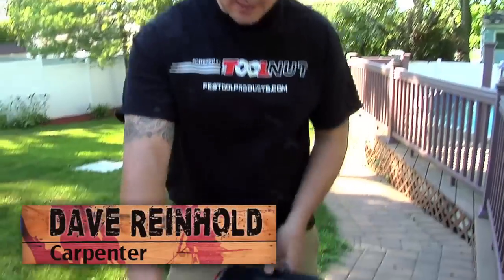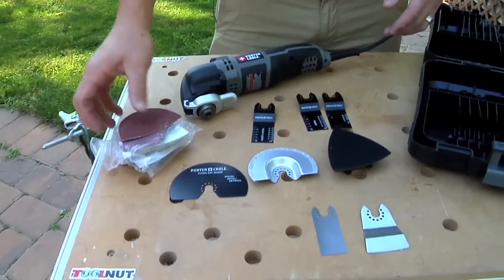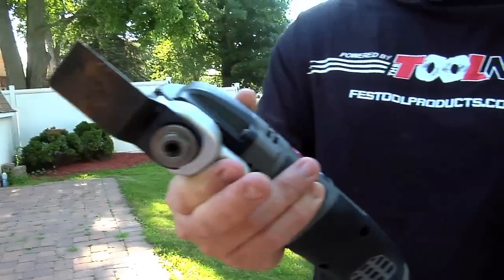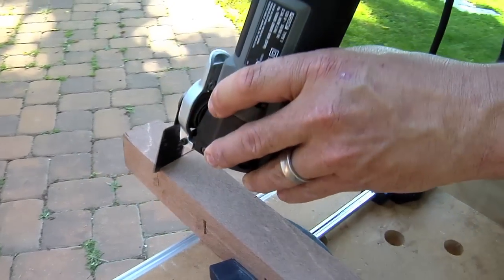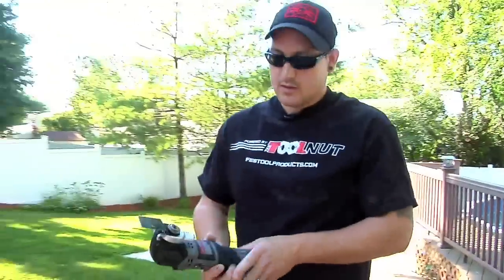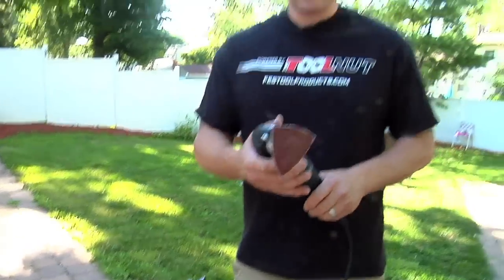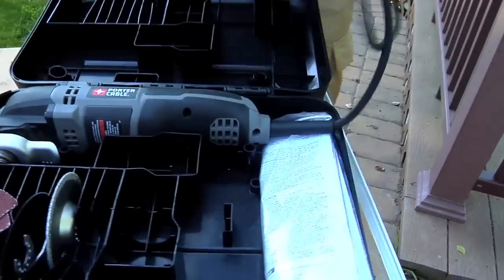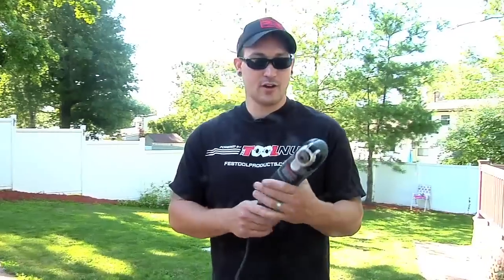Porter Cable PC250MTK 2.5 Amp 36 Piece Corded Oscillating Multi Tool Kit Review